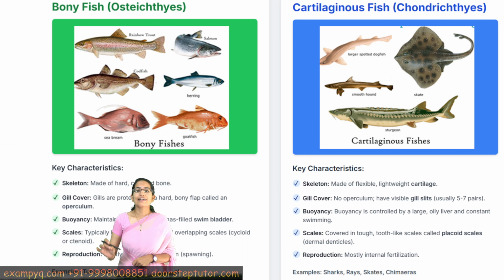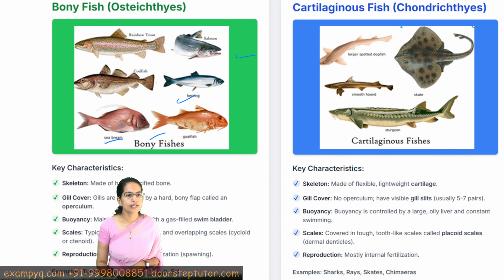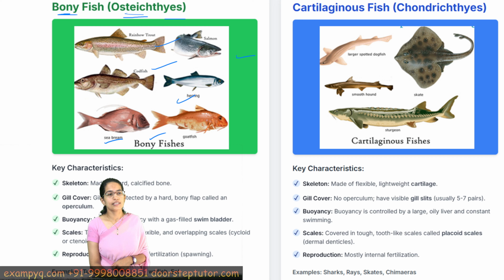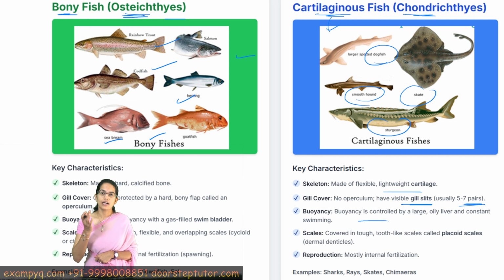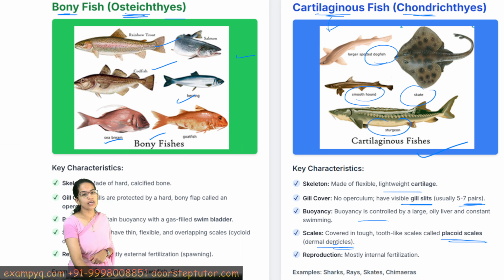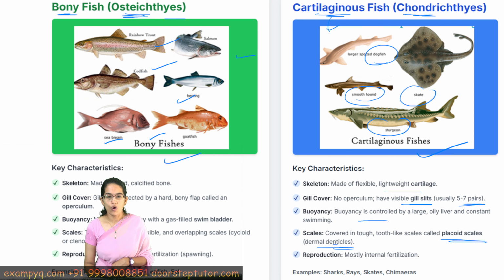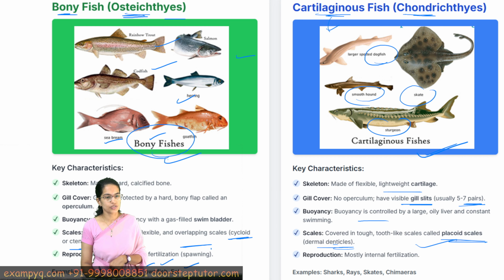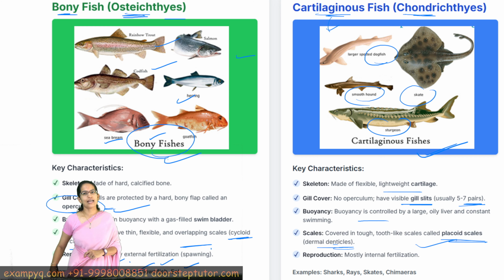Bony Fish vs Cartilaginous Fish nso olympias vvm | Olympiad NSO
Chapters:
0:00 Introduction to Fish Classification
0:11 Characteristics of Bony Fish
0:35 Osteichthyes vs Chondrichthyes Terminology
0:57 Gill Slits and Buoyancy
1:15 Scale Types and Reproduction
2:19 Role of Operculum

This video covers the key biological distinctions between bony fish and cartilaginous fish, focusing on their skeletal structure, scale types, and buoyancy mechanisms. It explains the differences between Osteichthyes, characterized by calcified bones and swim bladders, and Chondrichthyes, which utilize oily livers and placoid scales. Students will learn about respiratory features like the operculum and reproductive strategies such as spawning versus internal fertilization. This comparison is essential for NSO and other competitive biology examinations where taxonomy and animal classification are frequent testing areas. These concepts are simplified for students preparing for Science Olympiads.

Questions answered in this video:
• What are the main differences between bony fish and cartilaginous fish for the Science Olympiad?
• How do Osteichthyes and Chondrichthyes differ in terms of skeleton, scales, and buoyancy?